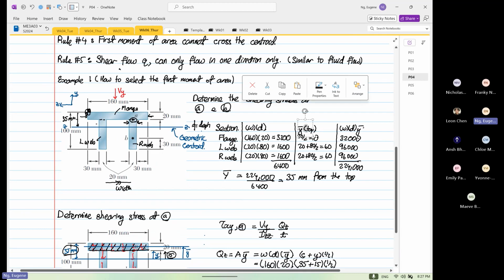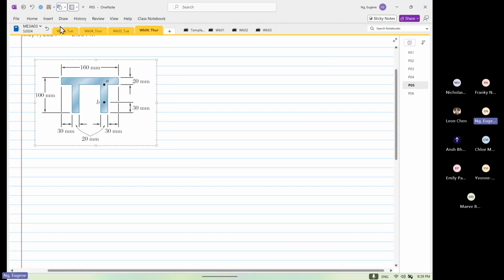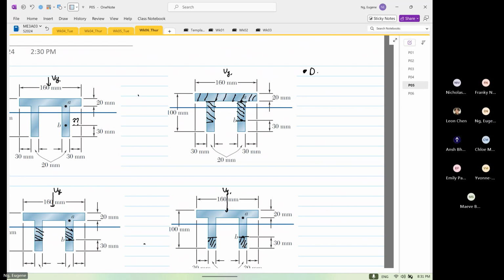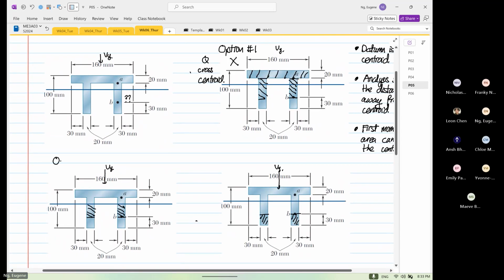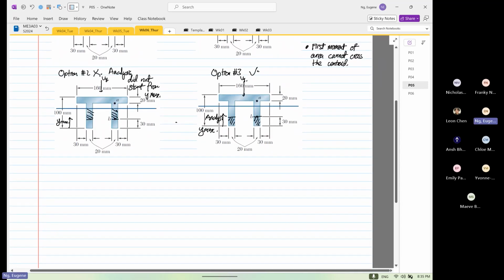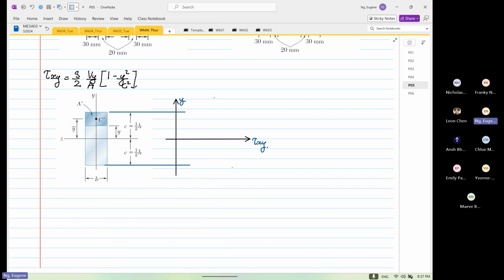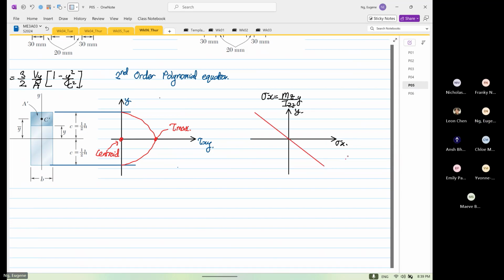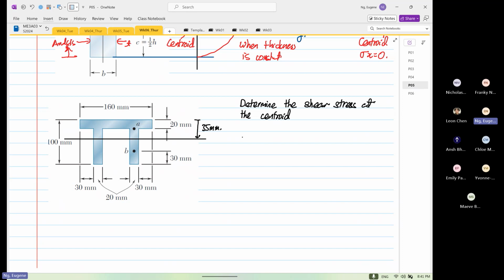Wk06 Thur P06